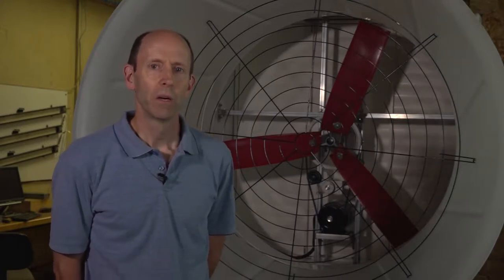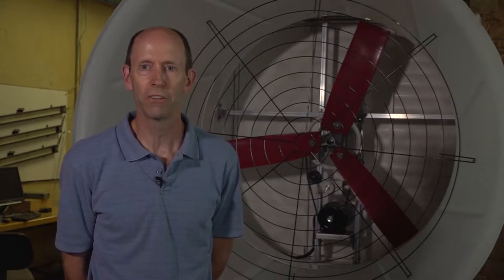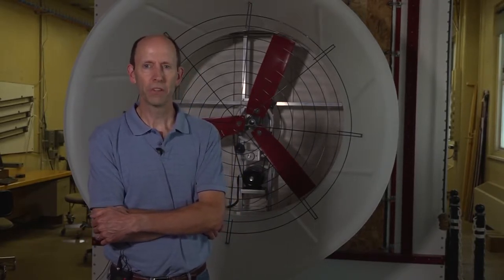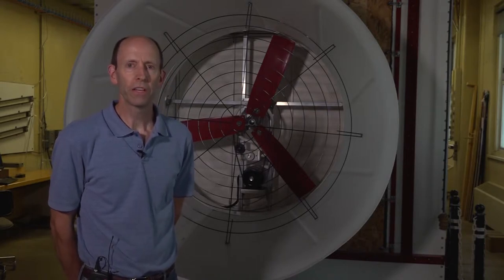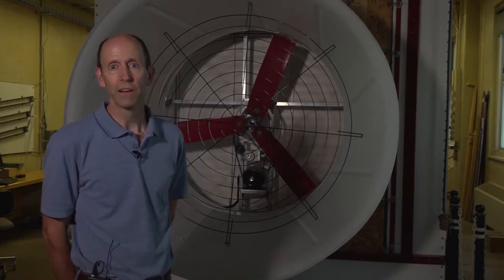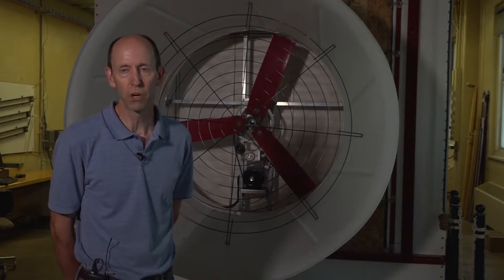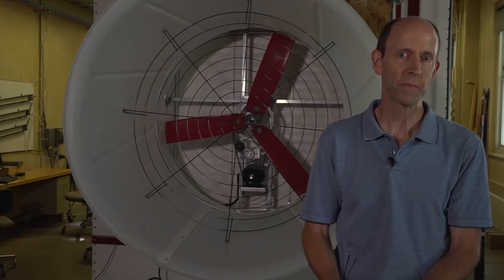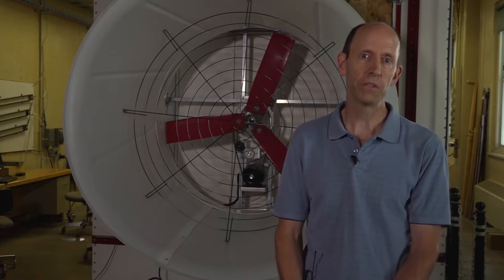Bio environmental structural systems lab all footage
All the takes of Steve talking.  We need to select usable parts and determine what needs to be said with voice over.